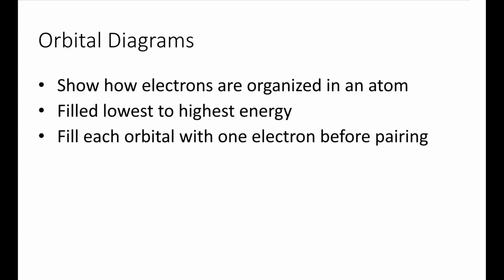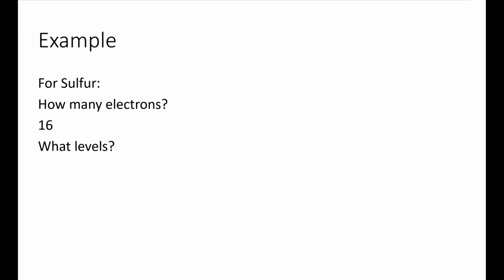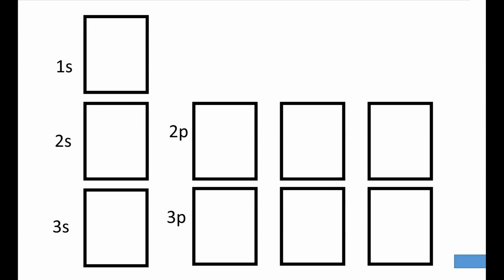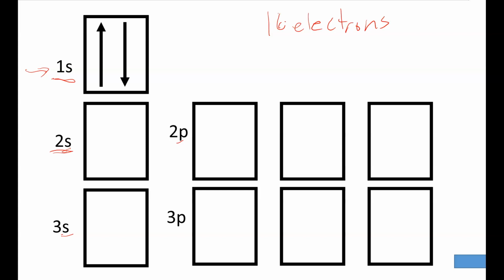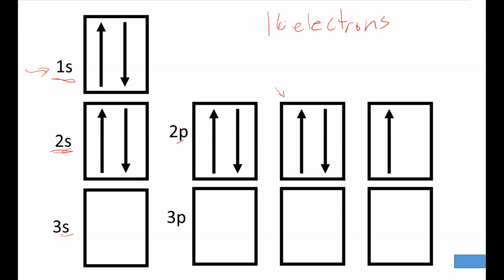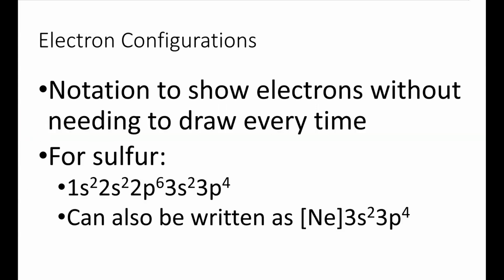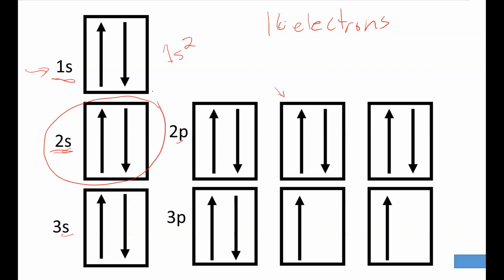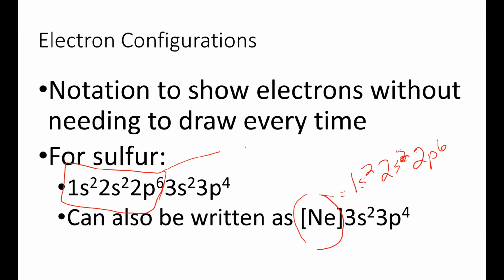Writing Orbital Diagrams and Electron Configurations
Step-by-step process for writing orbital diagrams and electtron configurations. All electron configurations can be check in your textbook.